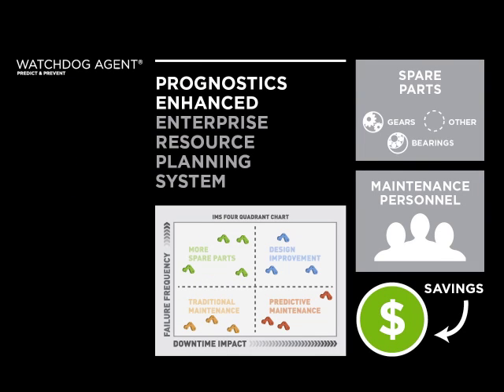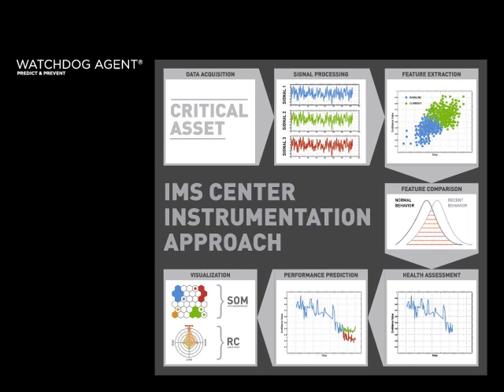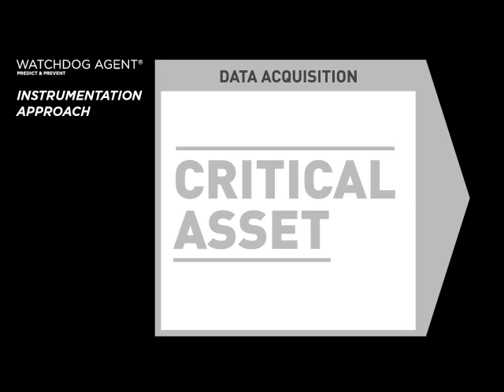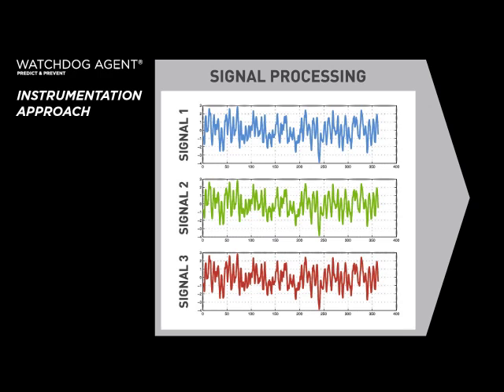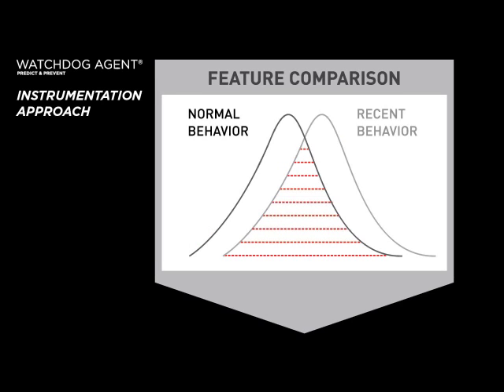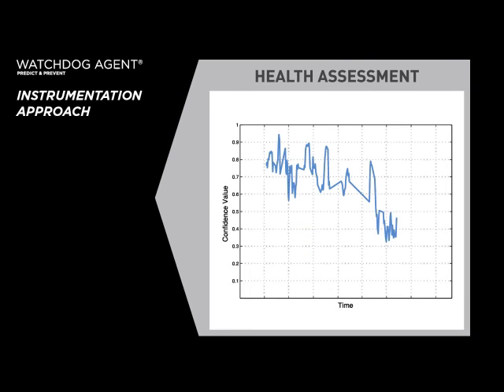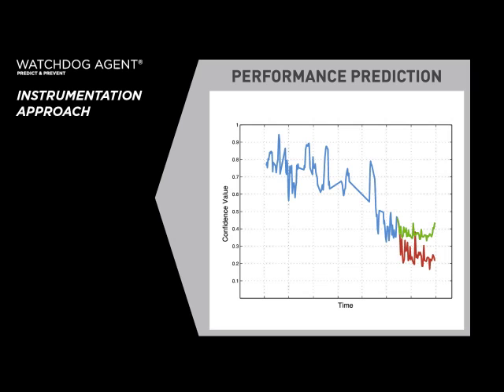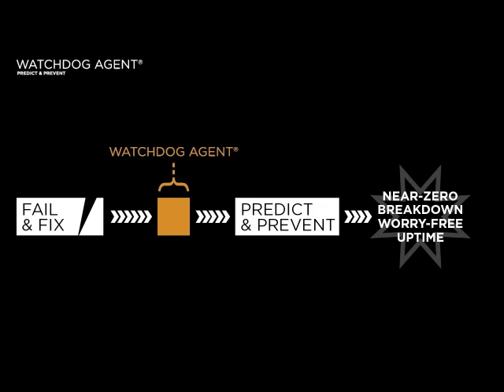Watchdog Agent®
NSF I/UCRC for Intelligent Maintenance Systems' Watchdog Agent® Toolbox